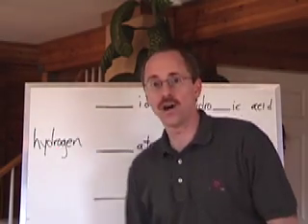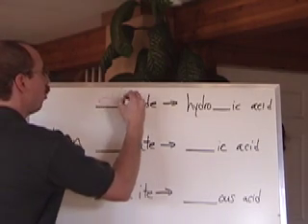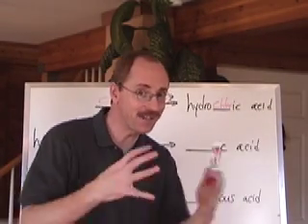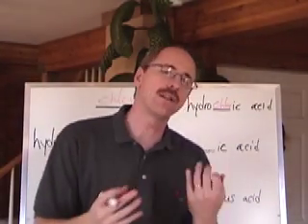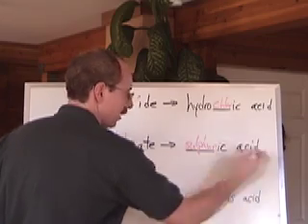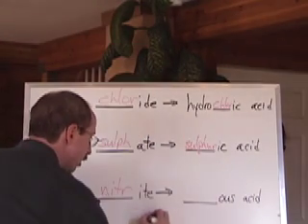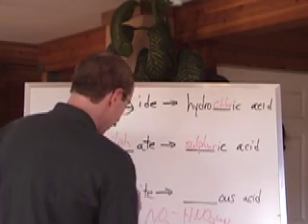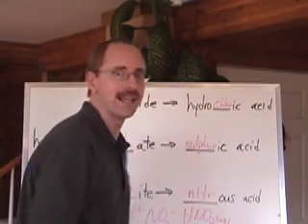Junior Chemistry: Compounds 4